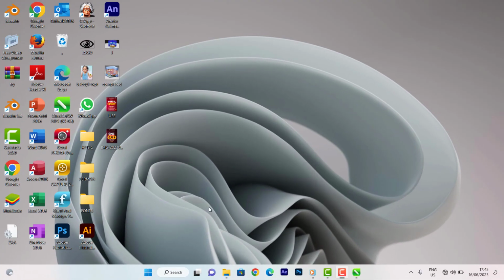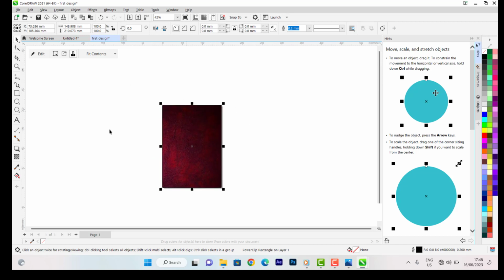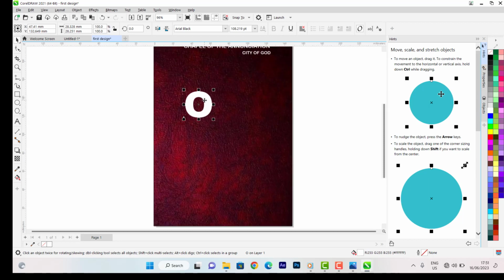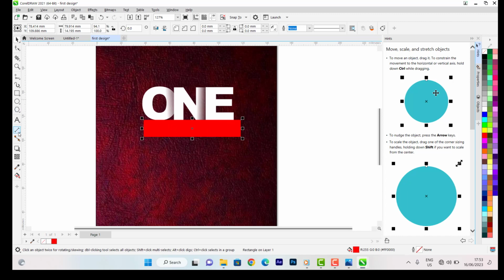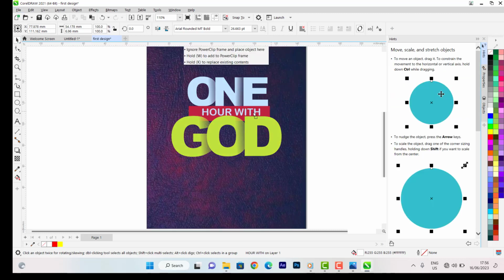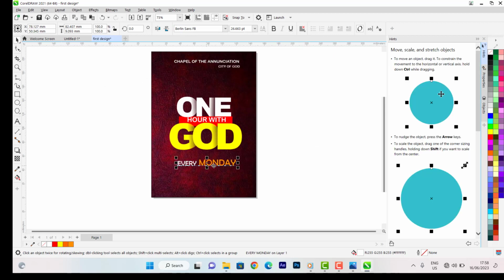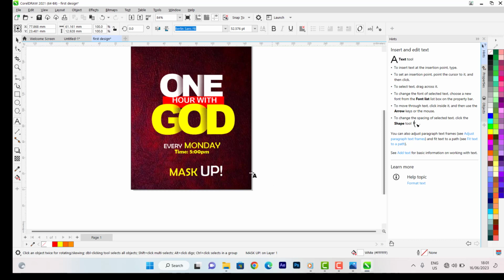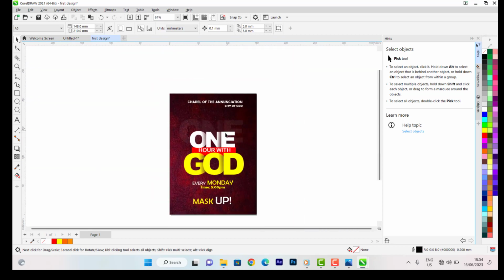HOW TO MAKE A SIMPLE FYER DESIGN IN COREL DRAW FOR BEGINNERS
If this is your first time of attempting flyer design in Corel draw, this is the best video for you. Follow the steps in this video and create something exceptional